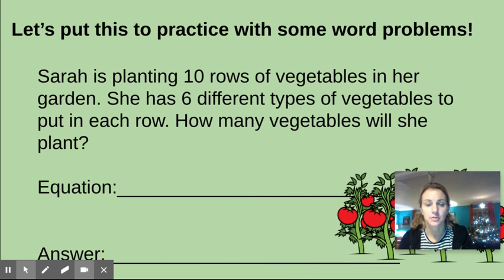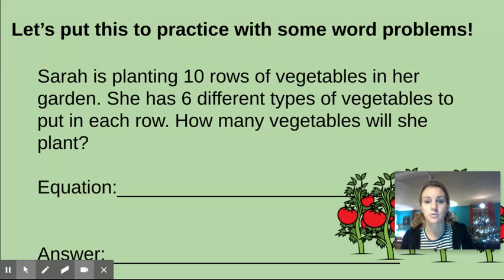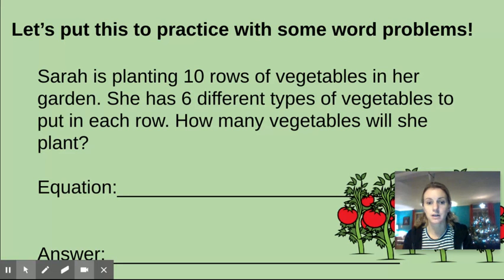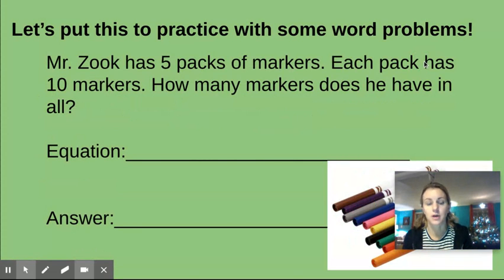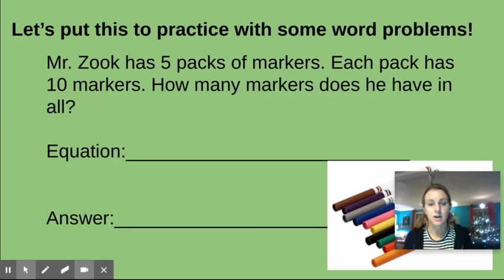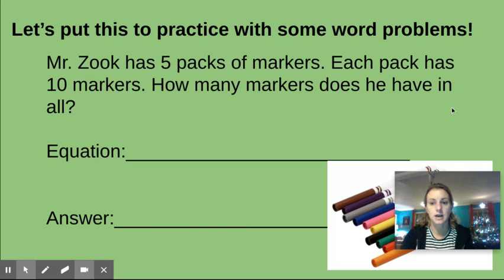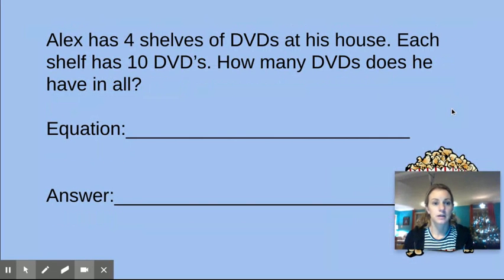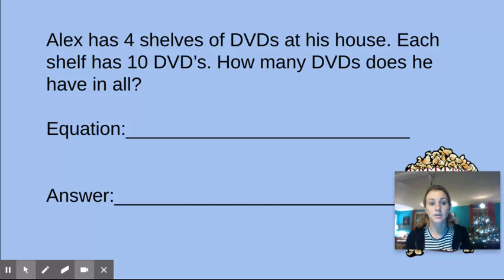Untitled: Dec 2, 2020 8:11 PM